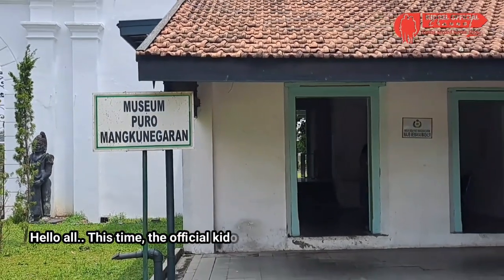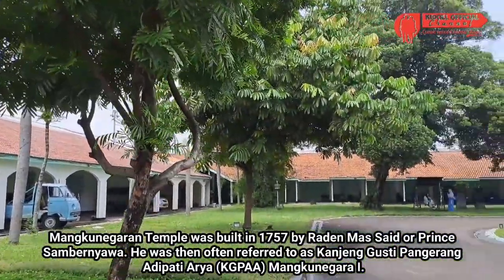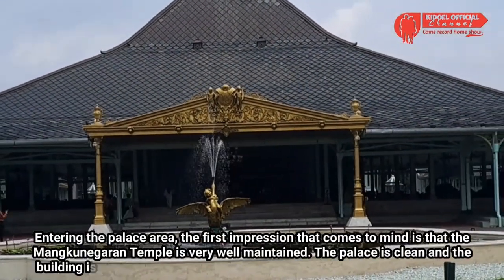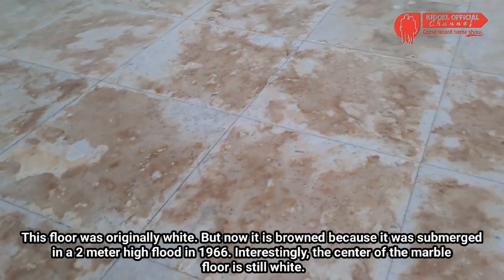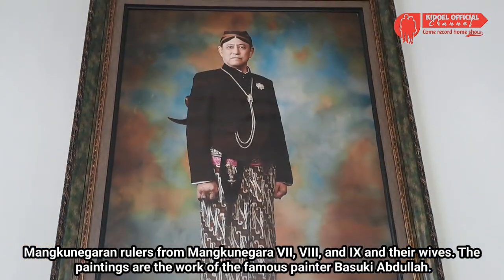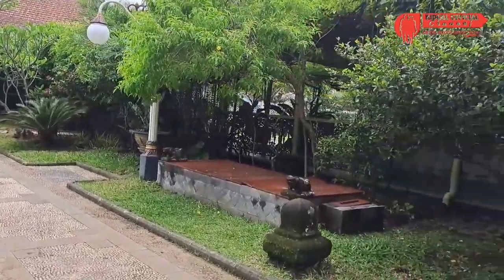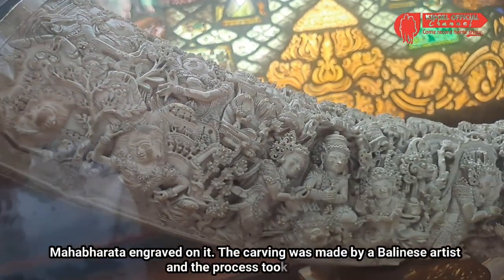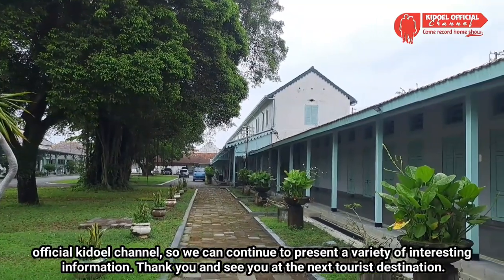Istana Pangeran SAMBER NYAWA yang masih berdiri kokoh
Kota Surakarta atau lebih dikenal dengan Solo memiliki dua keraton, salah satunya Pura Mangkunegaran. Istana ini masih digunakan untuk aktivitas kerajaan serta menyimpan benda bersejarah. Pura Mangkunegaran dibangun pada 1757 oleh Raden Mas Said atau Pangeran Sambernyawa. Ia kemudian kerap disebut sebagai Kanjeng Gusti Pangerang Adipati Arya (KGPAA) Mangkunegara I. Sudah ratusan tahun berdiri, Pura Mangkunegaran tetap eksis di zaman modern. Bahkan saat ini Pura Mangkunegaran dikenal sebagai objek wisata yang wajib didatangi bila berlibur di Kota Solo.